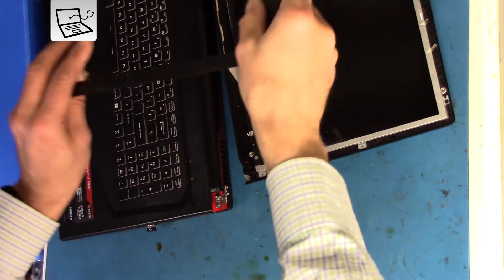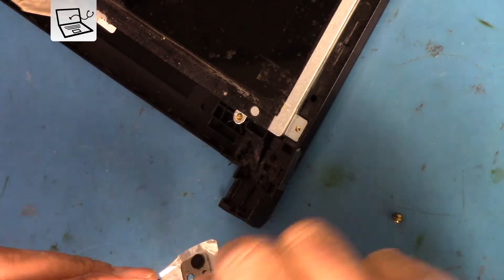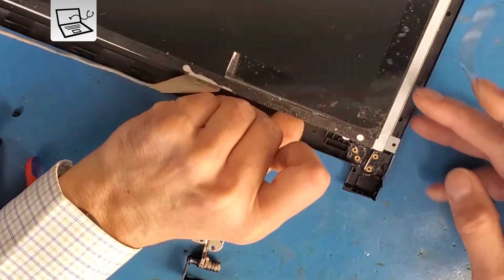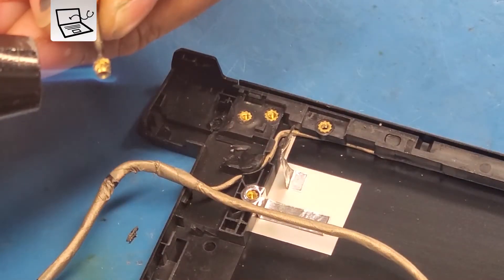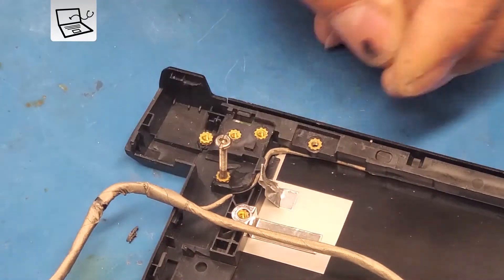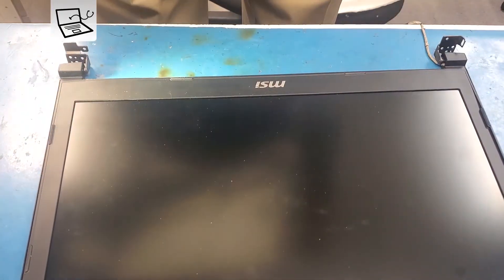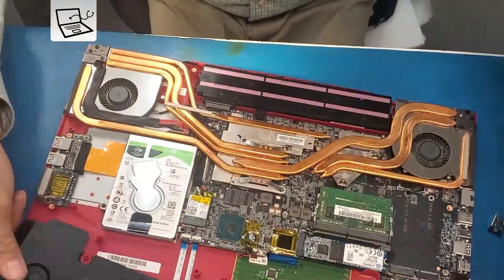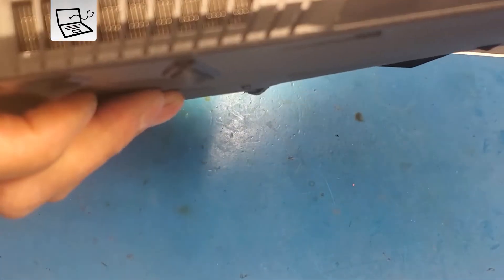Fix MSI Gaming laptop hinge with broken plastic LCD cover professionally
Step by step how to restore broken inserts and hinge support with industrial grade epoxy